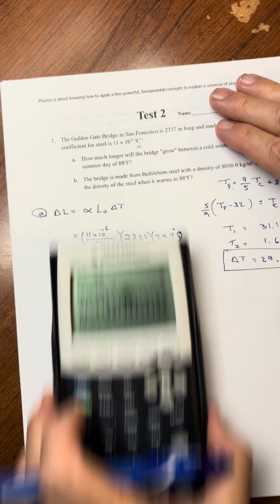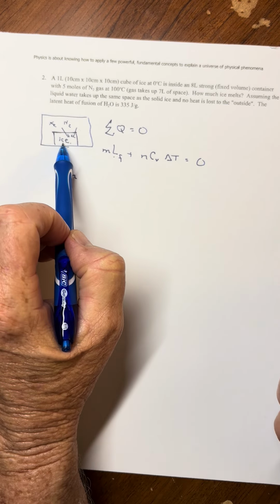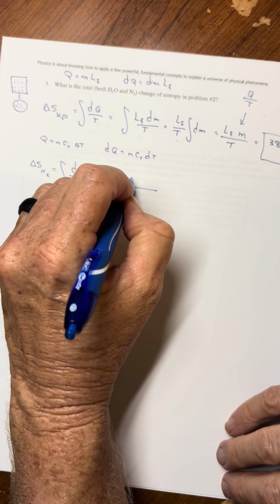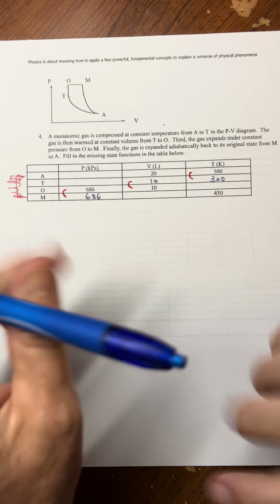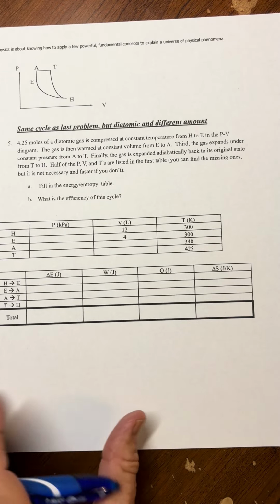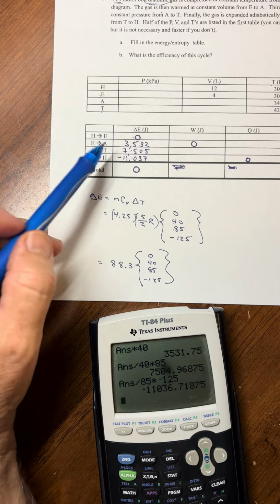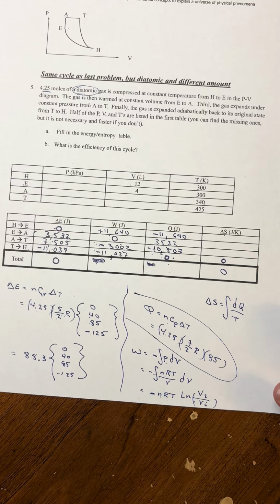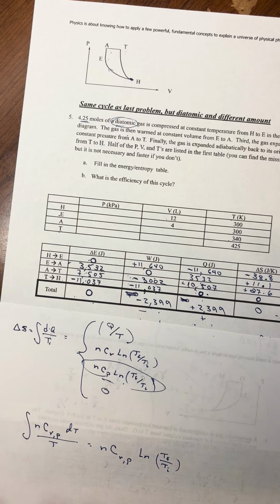Exam 2 solutions physics 123 spring 2026